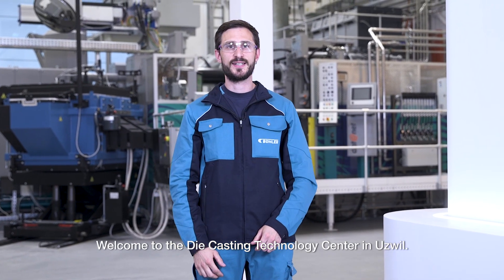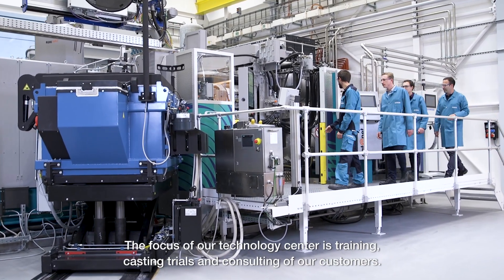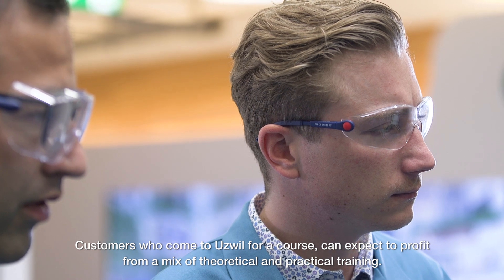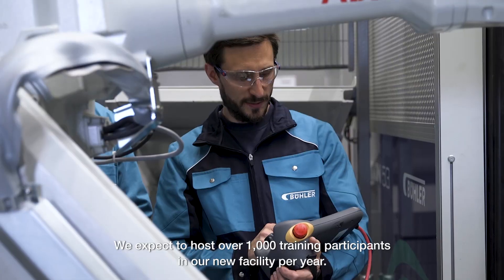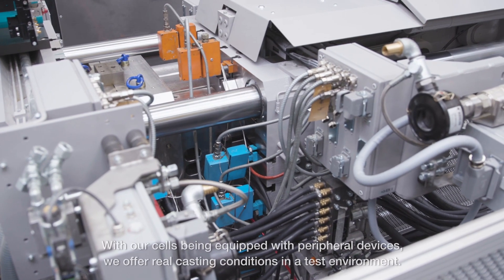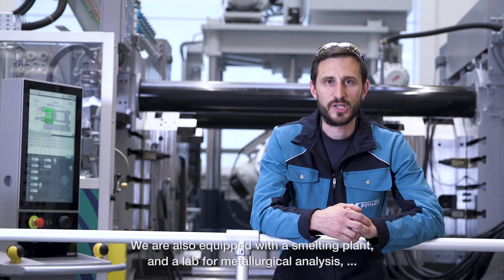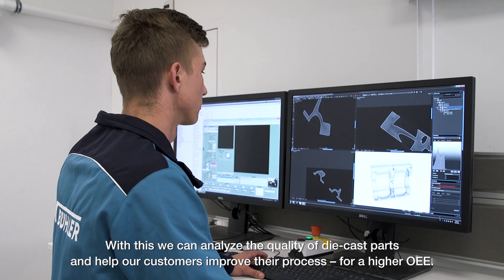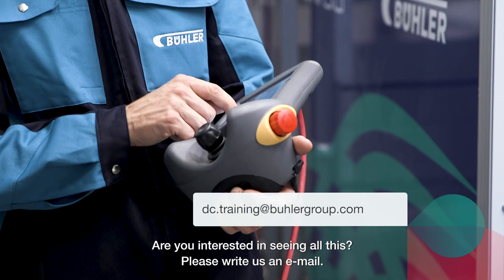The Die Casting Application Center in Uzwil, Switzerland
In the new Die Casting Application Center in Uzwil we offer trainings, casting-trials and consulting to customers on 1200 square meters.